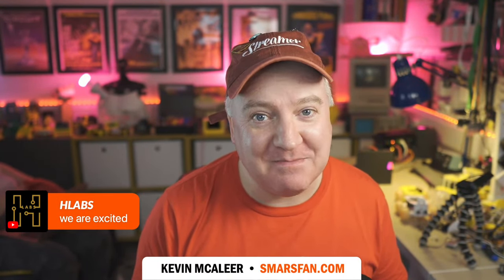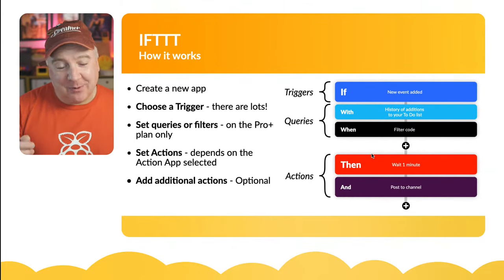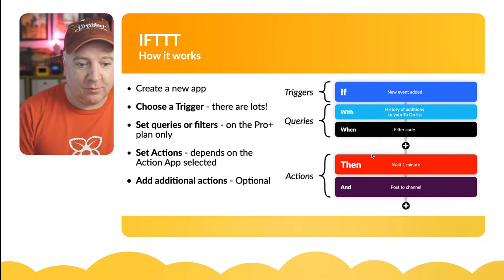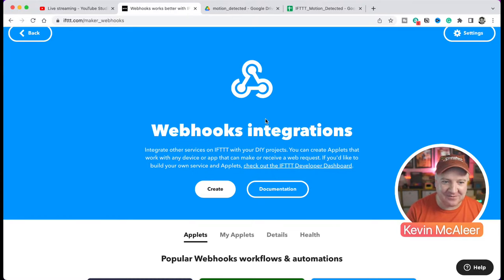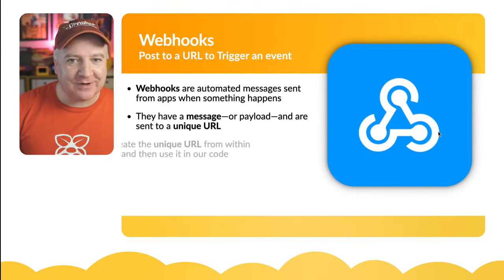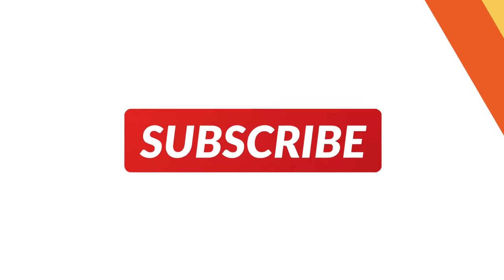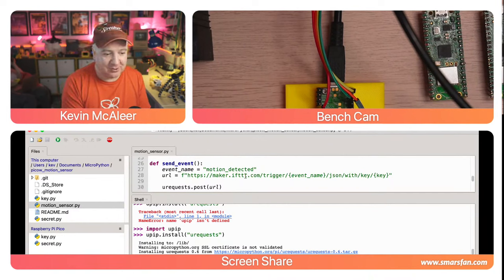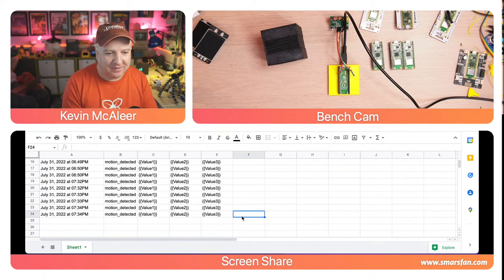How to log motion sensor to Google sheets with a Raspberry Pi Pico W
Do you want to know how to log motion sensor events to Google sheets using a Raspberry Pi Pico W? Then this is the show for you.

We will use a cheap PIR sensor connected to a Raspberry Pi Pico W, using some really simple MicroPython to send events when motion is detected to an IFTTT Webhook. We'll then log each event to a google sheet using an IFTTT Trigger.